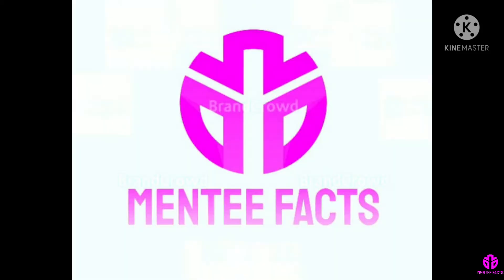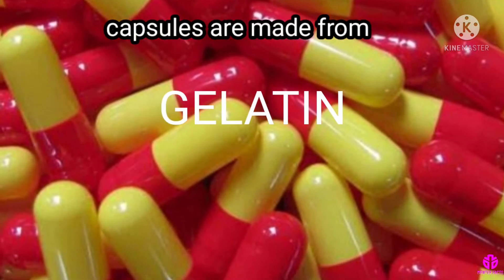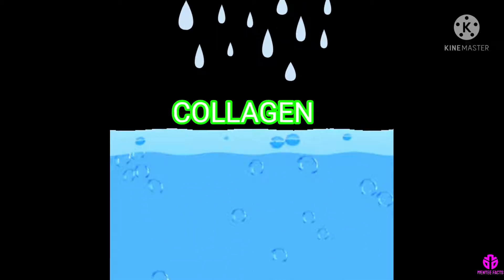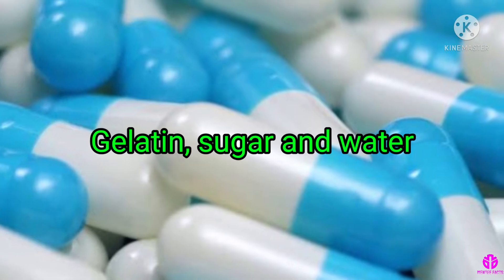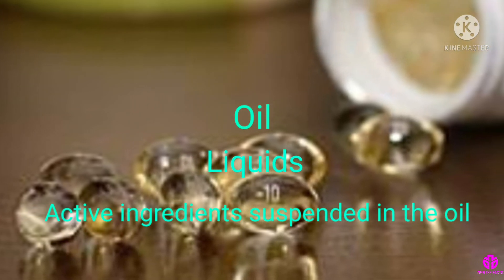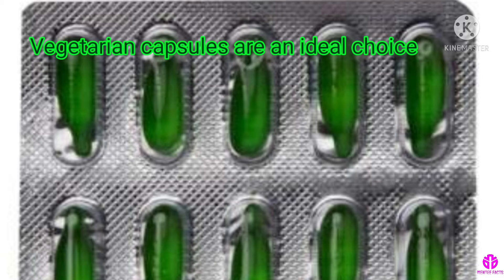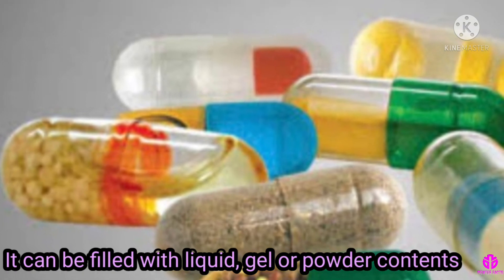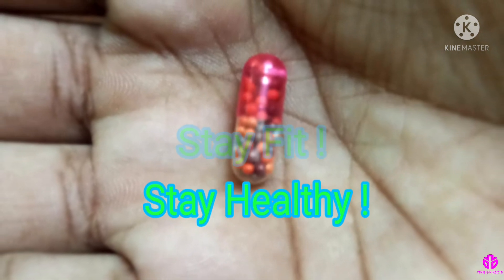Which material is used for making capsules of medicine? 💊💊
You can learn about which material is used for making capsules of medicine💊💊